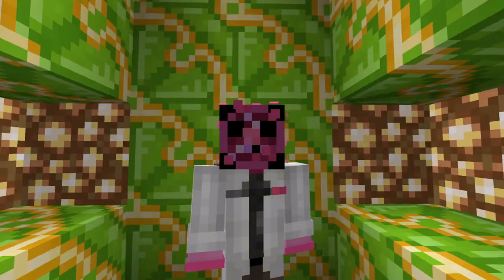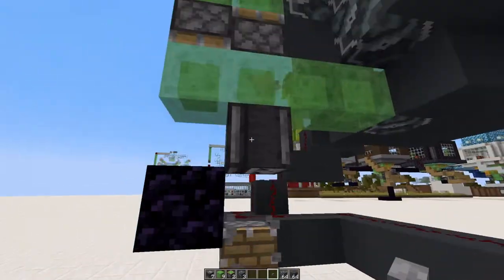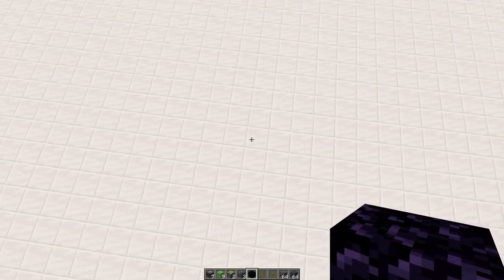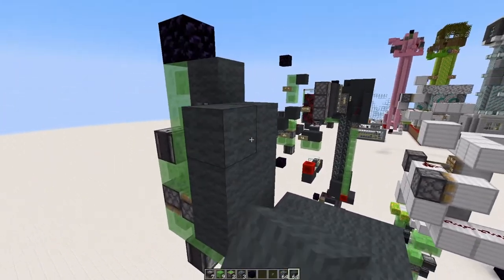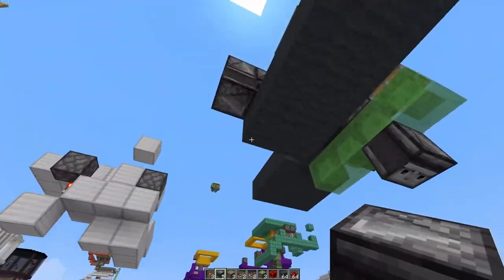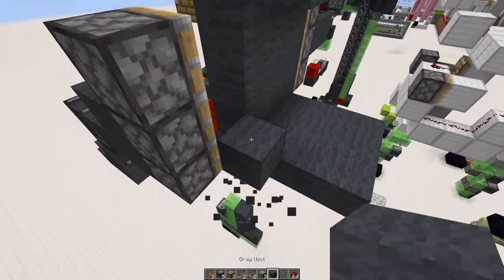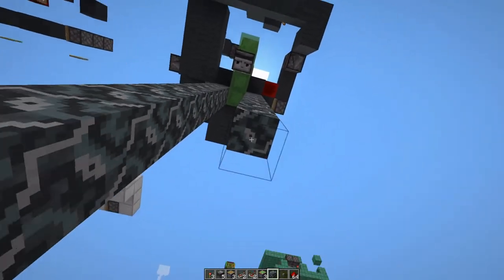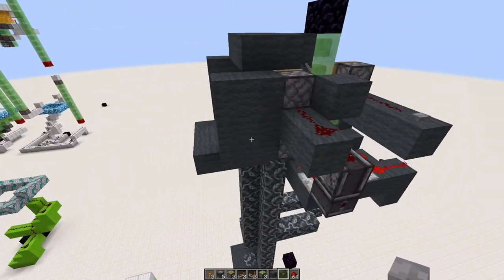Minecraft 1x1 Elevator Made EASY - Secret/Hidden Door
We now have every elevator size.

0:00 Intro
0:29 Dissecting 1x1 Elevator
3:41 Build it!
4:40 Adding Secret Door
10:50 Hidden Button Locations